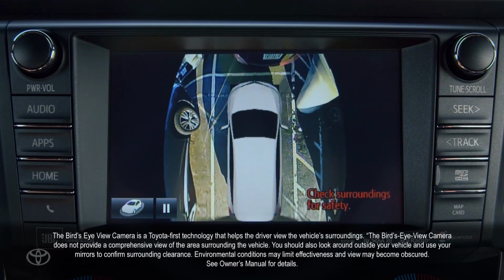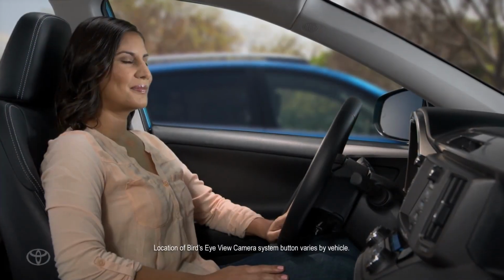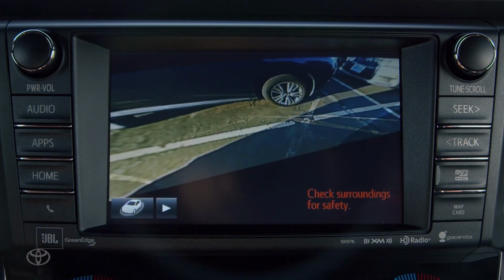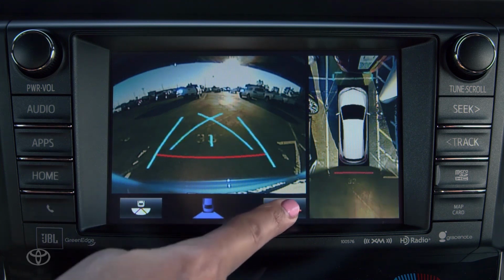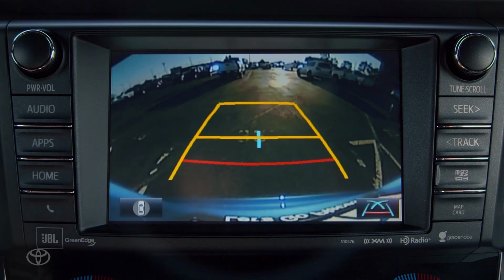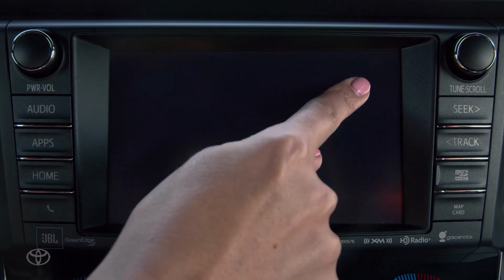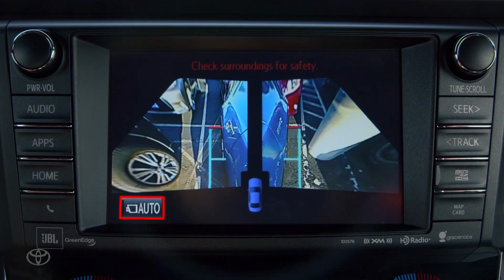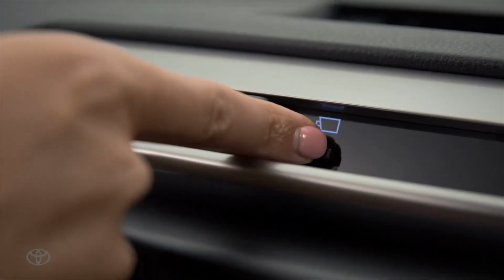How works toyota bird eye view camera |Toyota tech tutorial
2026 toyota tundra crewmax limited,
2026 toyota tundra capstone review,
2026 toyota tundra changes,
2026 toyota tundra colors,
2026 toyota tundra crewmax,
2026 toyota tundra capstone hybrid,
2026 toyota tundra celestial silver metallic,
how works toyota bird eye view camera,
toyota bird's eye view camera,
rav4 bird's eye view camera